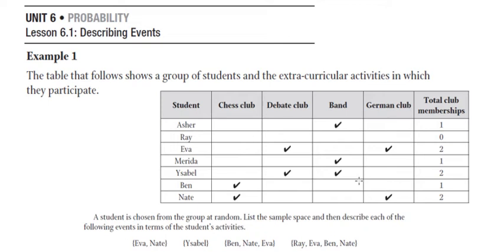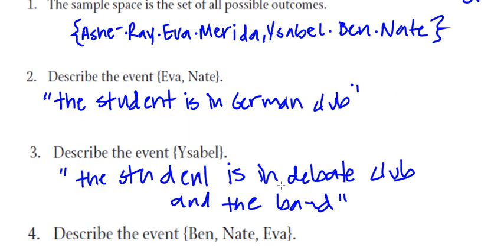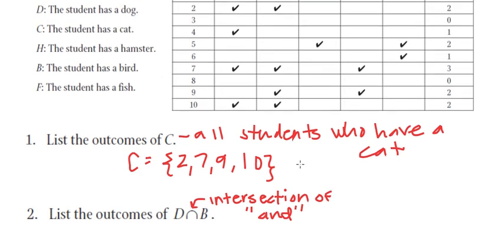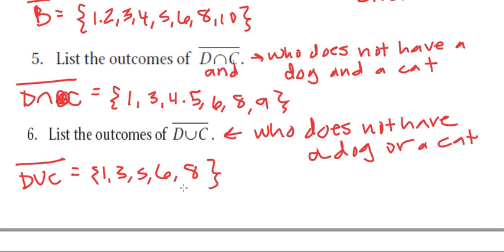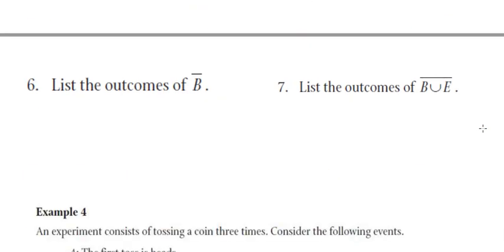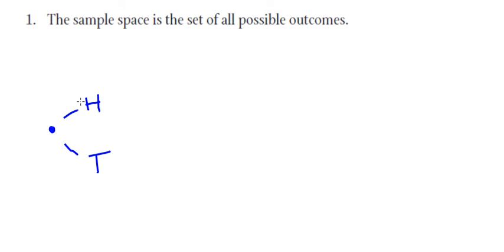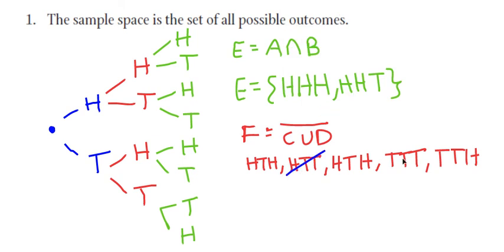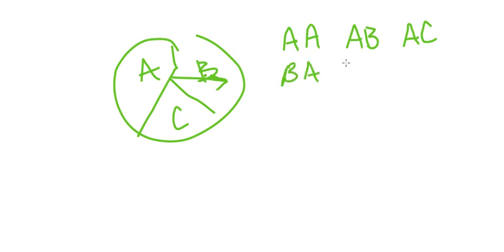Walch Lesson 6.1 Video Notes